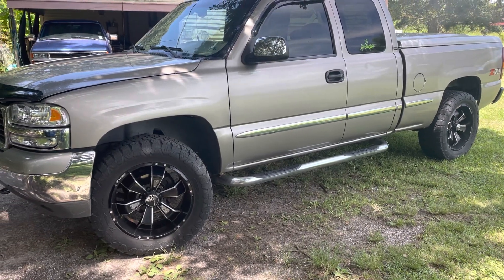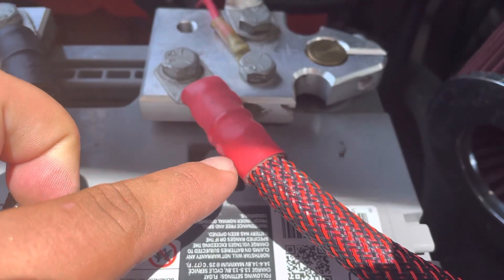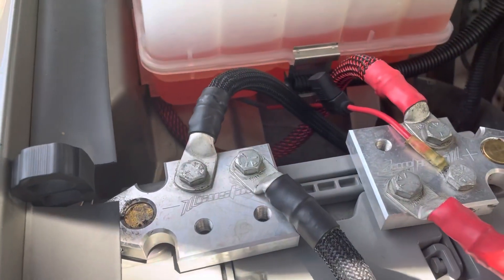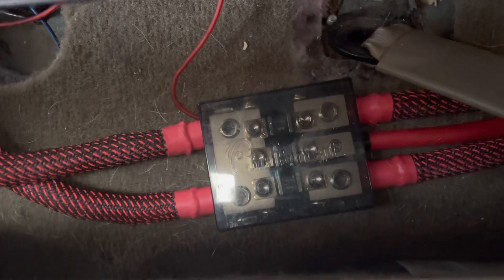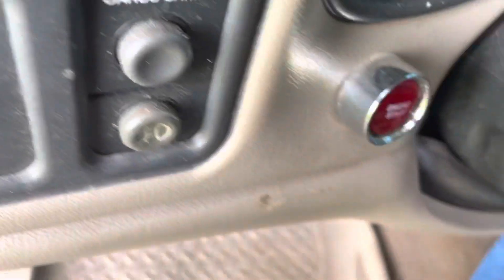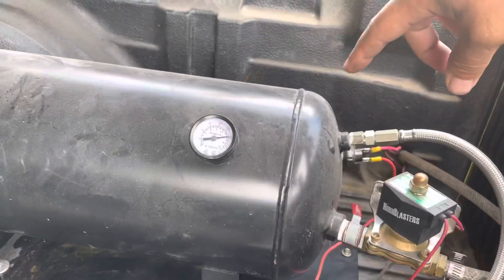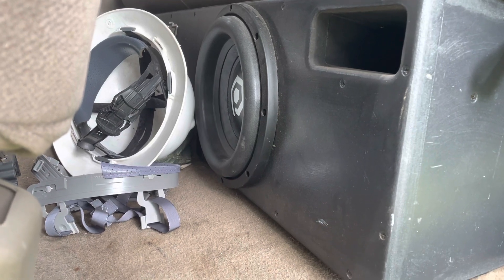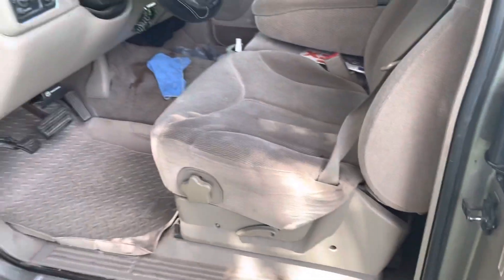Update on Soundsystem soundqubed